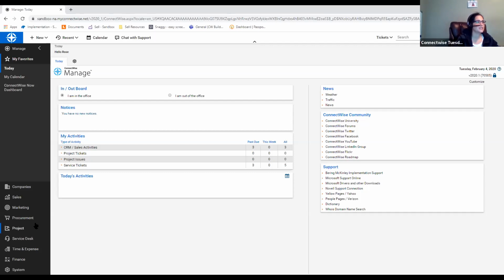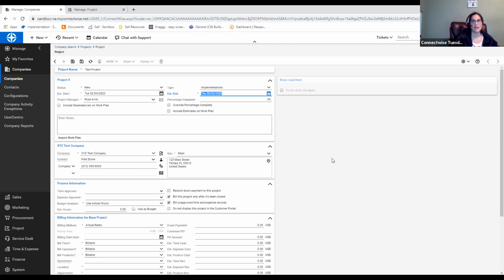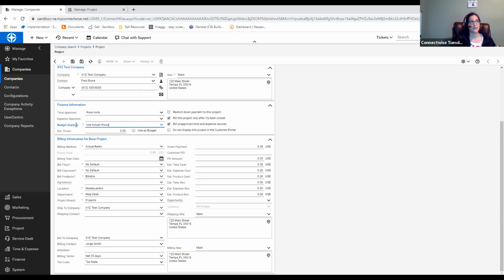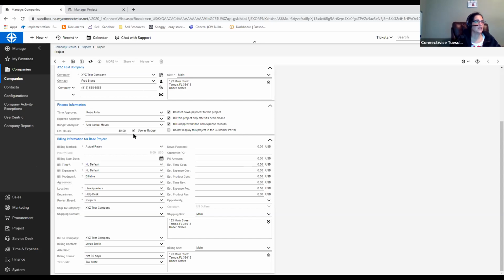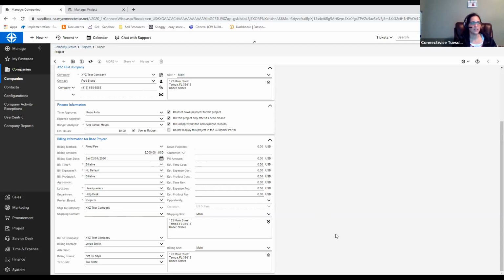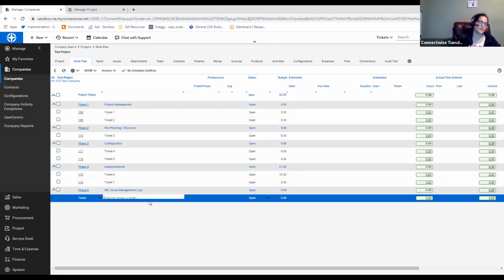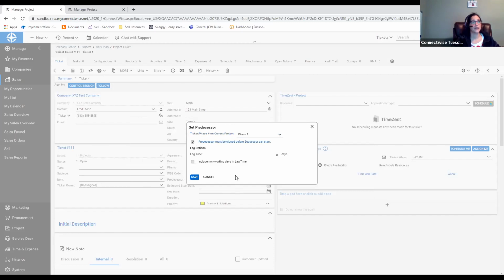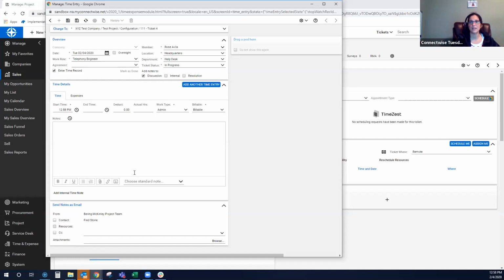ConnectWise Tuesdays - Manage 2 (Feb 2020)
ConnectWise Tuesdays provide live training in a Q&A environment allowing for questions with real-time answers. Get your questions answered quickly.